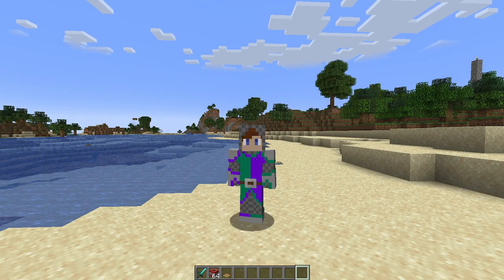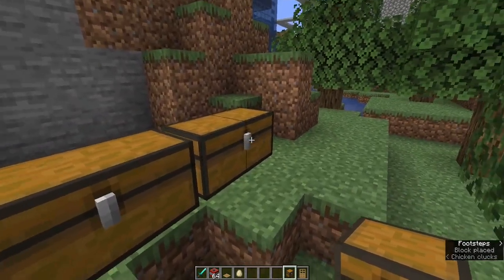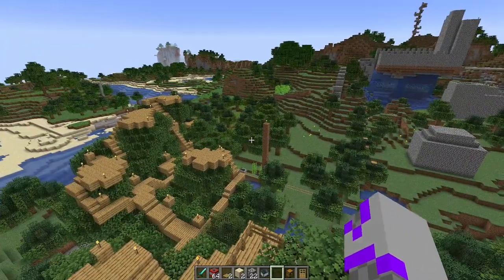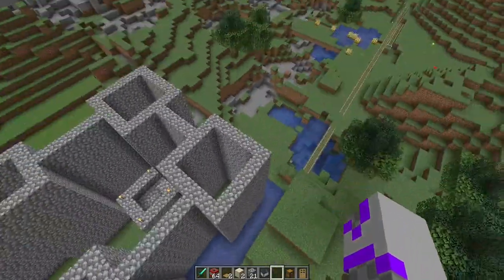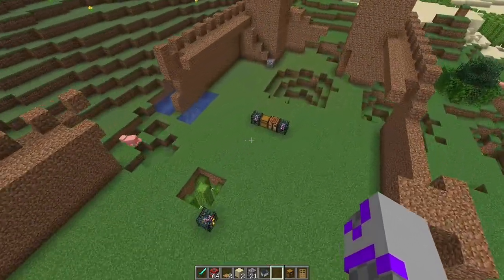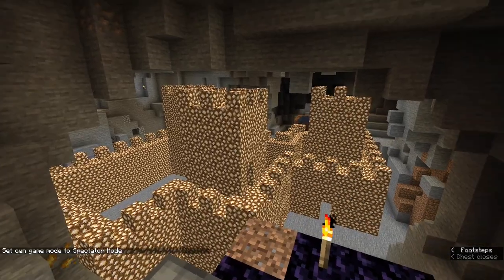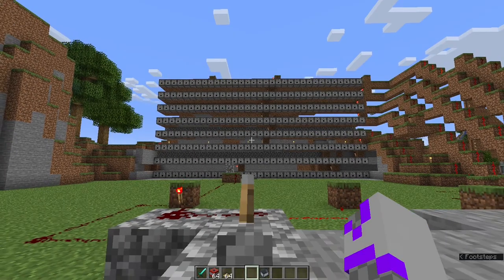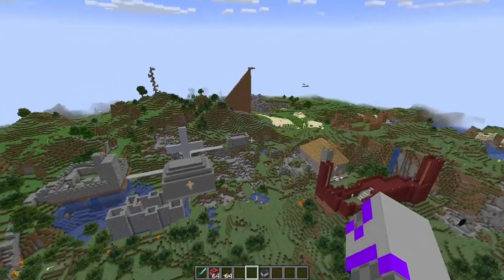The world of my beginning. | A tour through my first Minecraft Beta world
Some people I've talked to regret deleting their first worlds, and here I am grateful I still have mine to showcase to you. This singleplayer world I turned into a "Free build" world was where I took my baby steps with Minecraft. I'm still amused by some of my creations and the way some things were in the beta days - it influenced how and what I built.